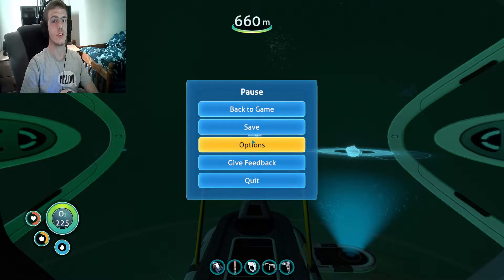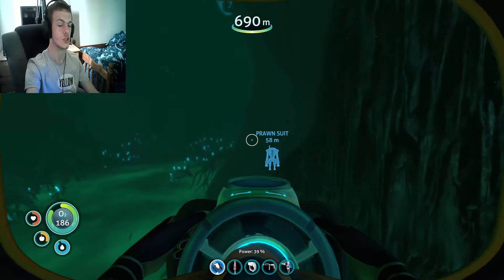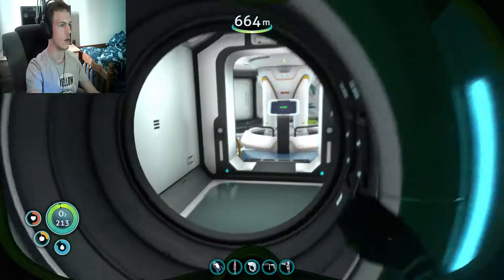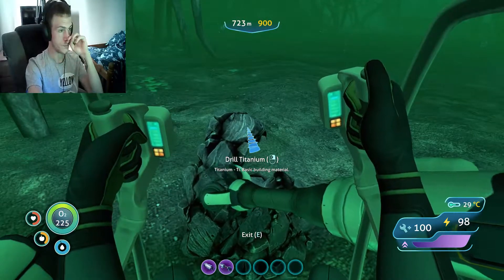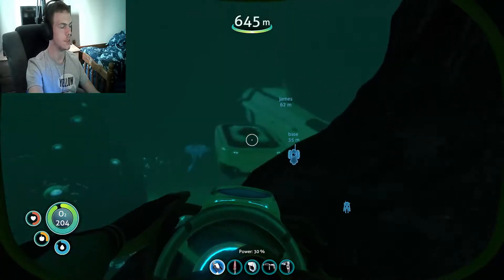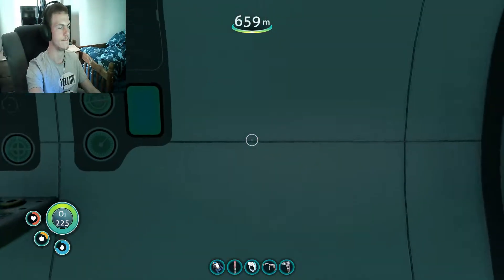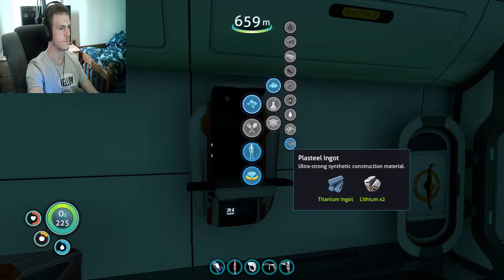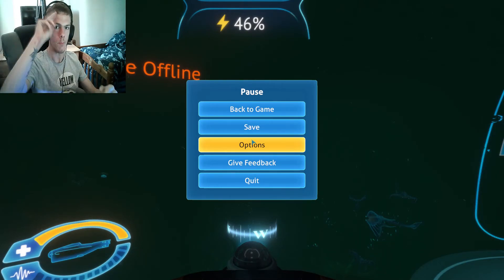Mobile home!! | Subnautica ep 8